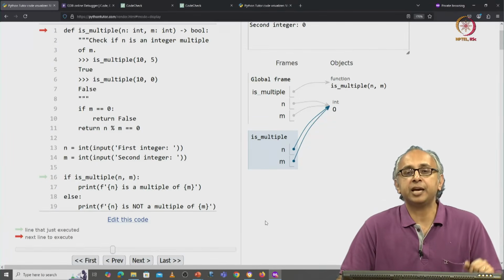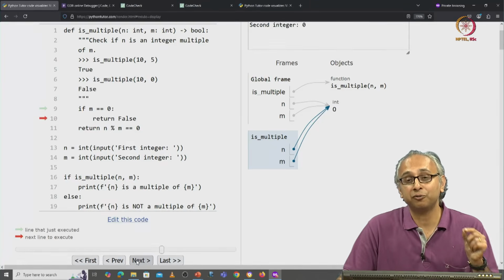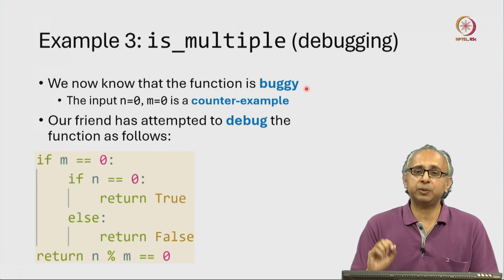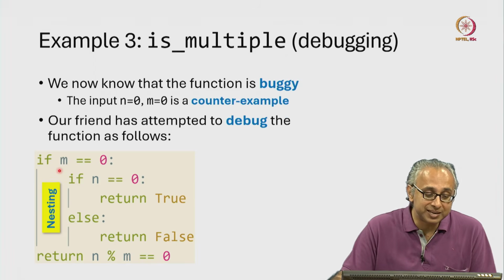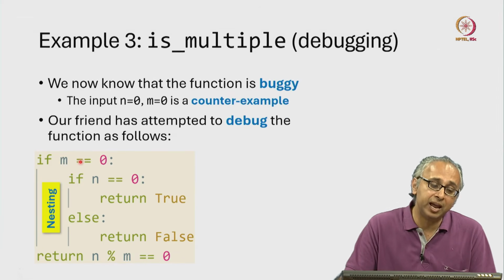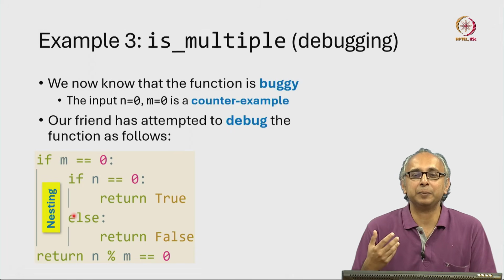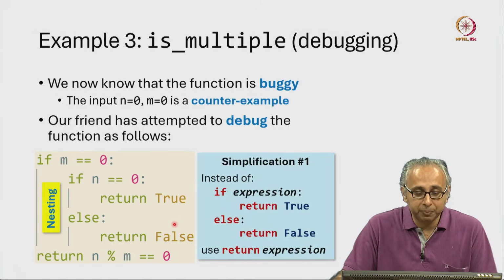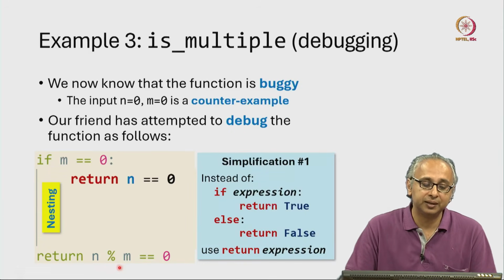Lec 76 Fixing the error, Simplification 1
Counter-example